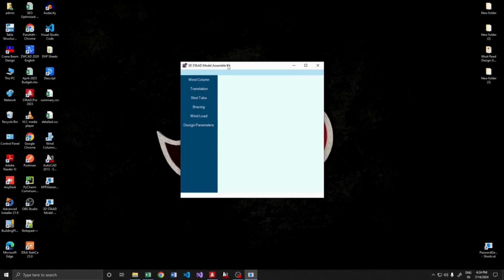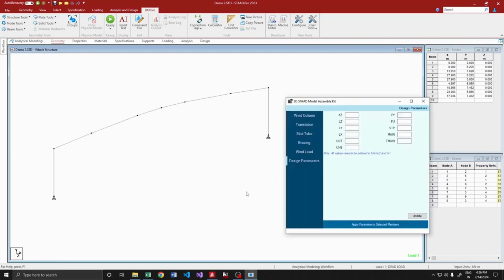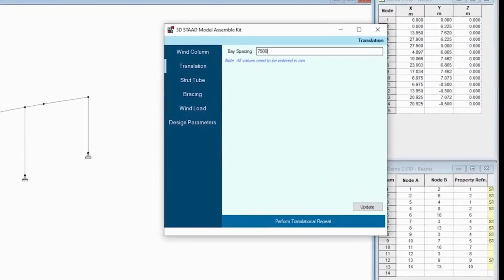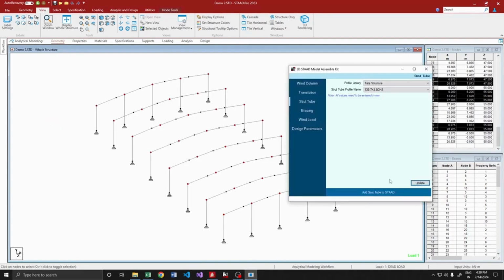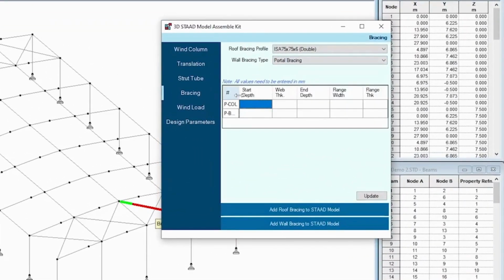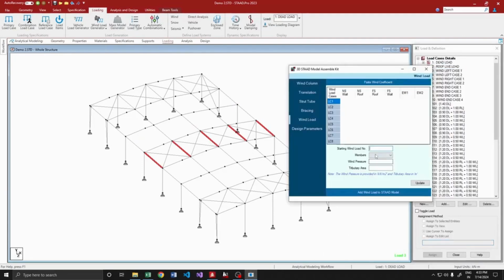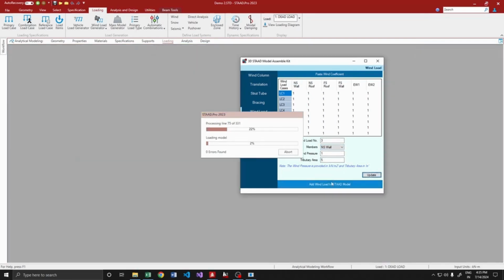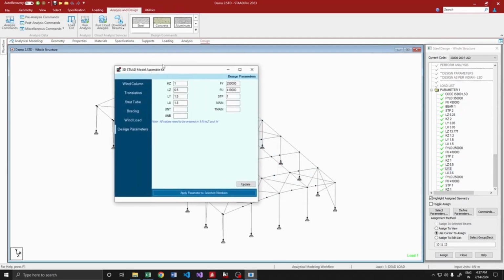3D Assemble Kit (Create 3D STAAD models from 2D files)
This video demonstrates our 3D Assemble kit, which will create a 3D STAAD model from 2D in detailed steps which also acts as an add-on to apply loads, and design parameters effectively in STAAD.